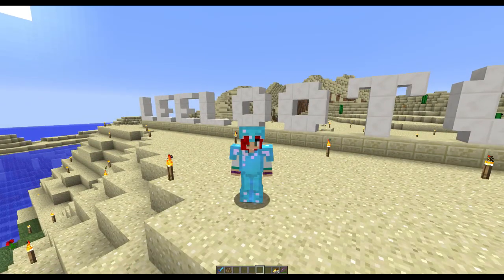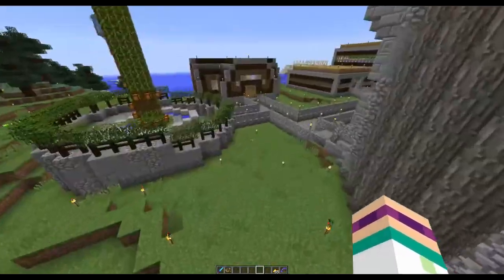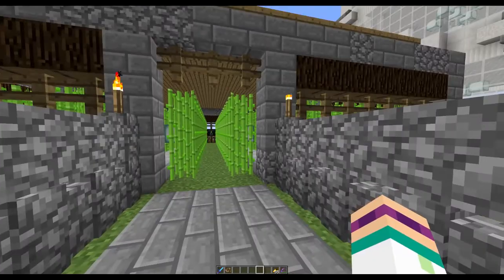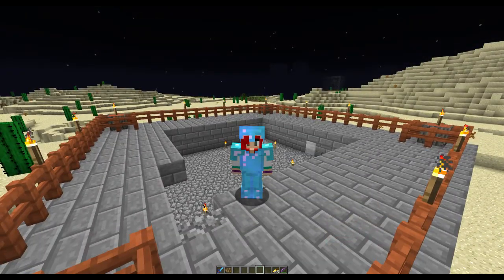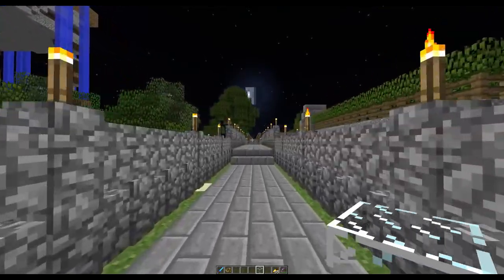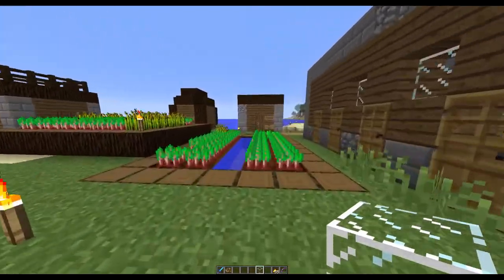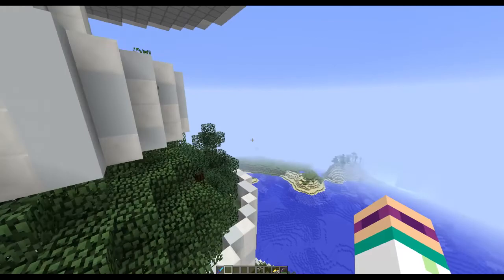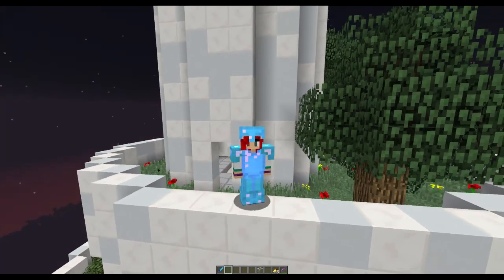Constantiam BaseTour - Leelootown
Welcome to a base tour on the anarchy server Constantiam, website is

In today's tour ep I am touring Leelootown built by FatLeeloo from July 2016.

I do the occasional Twitch stream so follow me to be alerted when I go live

The music in the intro is;
Track: Cartoon - On & On (feat. Daniel Levi)

Broken Elegance - My Life (feat. HiTydes)
Ikson - Views
Fredji - Ocean (feat. Arcade)

To record I am using the XBox overlay software.

To edit I am using Vegas Pro 16.0.

Thank you everyone for your feedback to help me make these video's better.